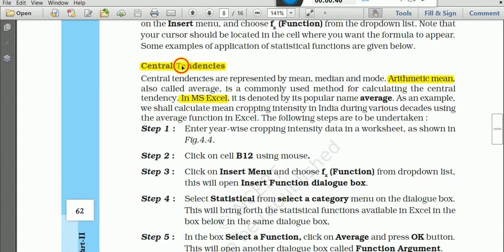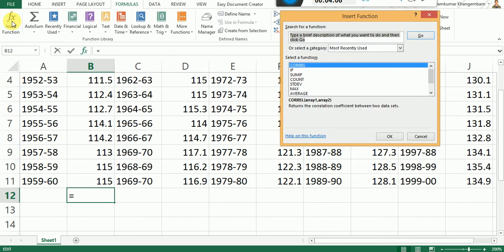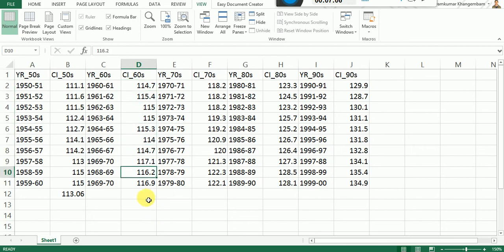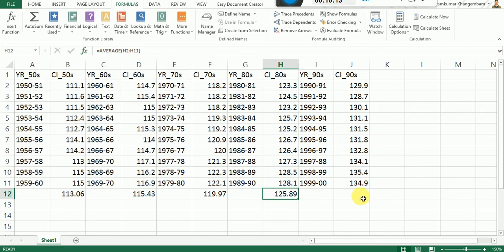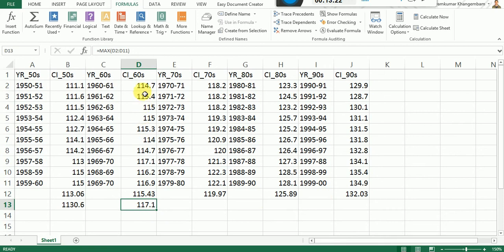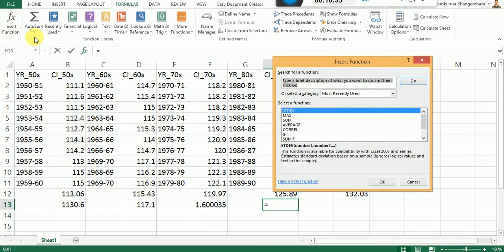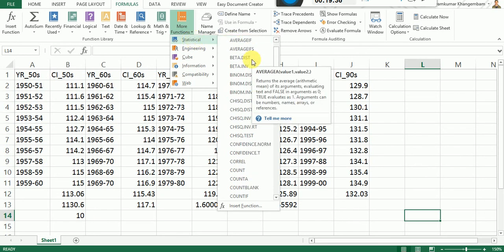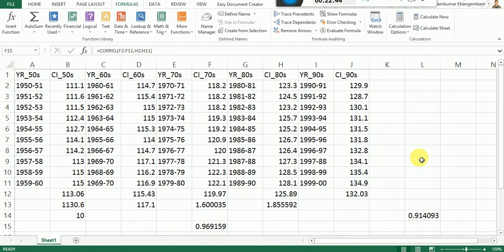Computation of Central Tendencies Using MS Excel, Cl-12 Geography Practical by Shyamkumar (PGT, NVS)